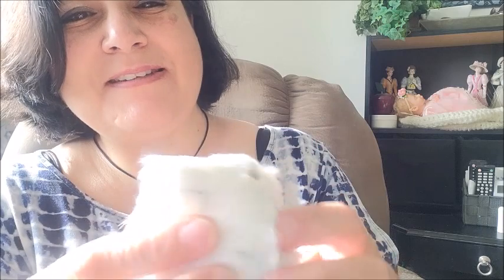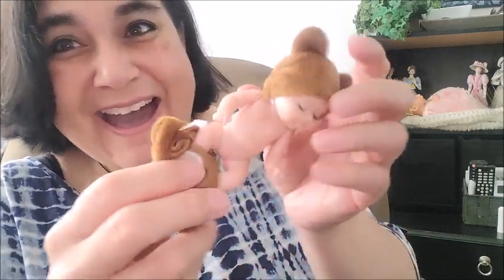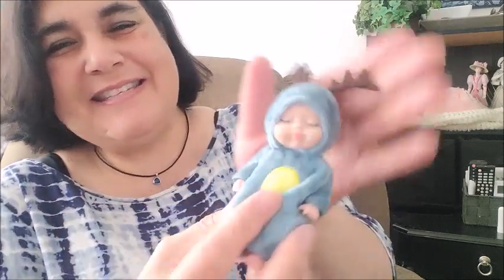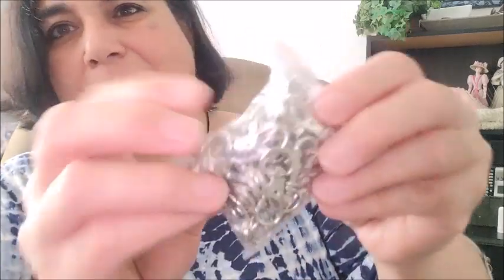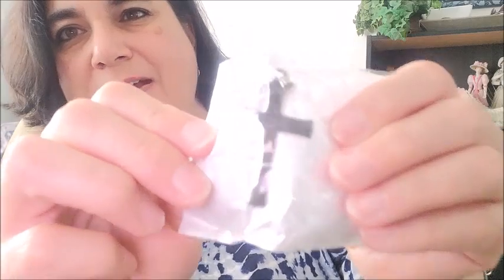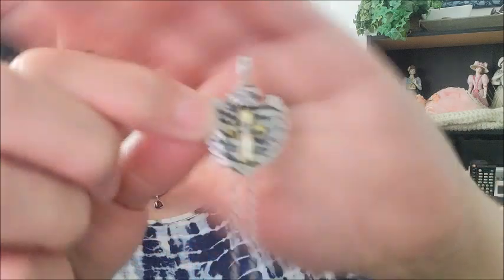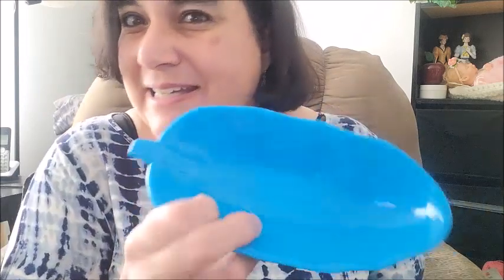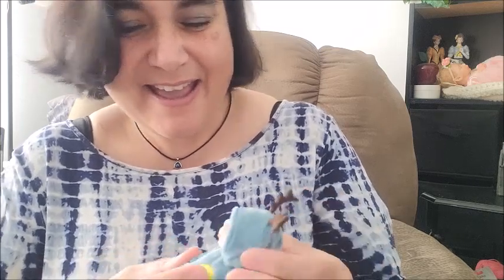🇨🇦 🍁TEMU Haul! Mini Babies too!!💟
Songs during this video:
-MAYDAY featuring Laura Brehm
Artist: TheFatRat
Original song: